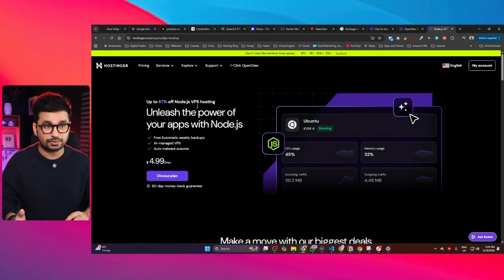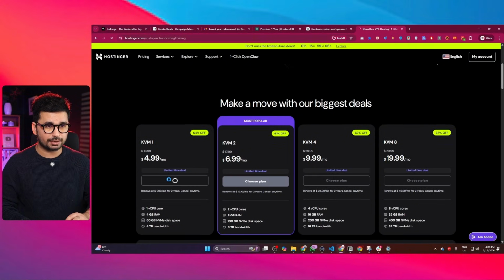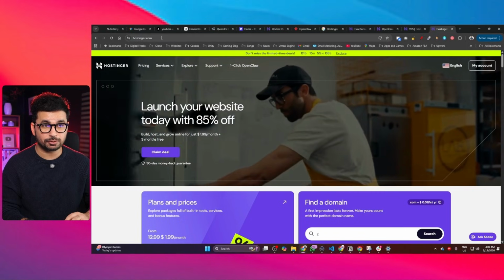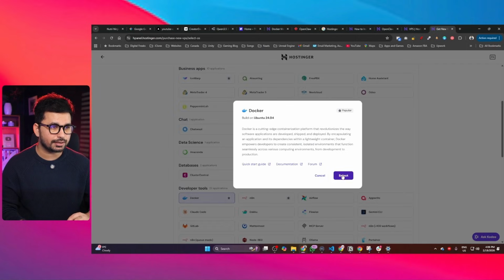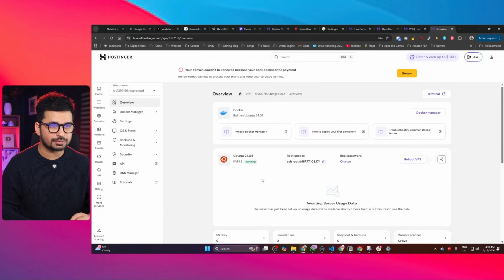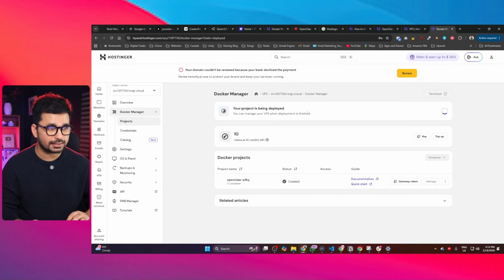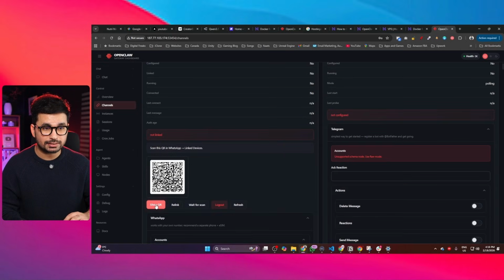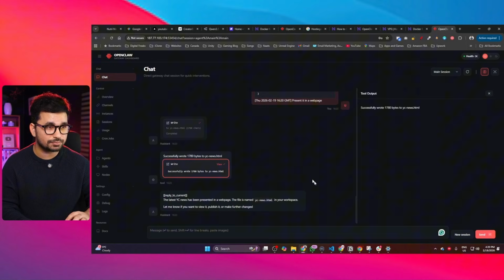OpenClaw Is Finally Easy and Safe to Use... EASIEST METHOD (Clawdbot)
OpenClaw is dominating the AI agent space right now — but installing an autonomous agent on your main workstation is risky. The moment you run it locally, you’re potentially giving it access to your files, folders, environment variables, API keys, terminal, and even SSH credentials.

METAVERSEGUY (for an exclusive discount)

So in this video, I show you the safer setup: deploy OpenClaw on a private VPS using Hostinger, so it runs in an isolated sandbox environment. You get the same power, but you protect your main machine — and you can access OpenClaw from anywhere.

What you’ll learn in this video:

Why running OpenClaw locally can be risky

How to set up a Hostinger VPS (pick location + install Docker)

Deploy OpenClaw from Hostinger Docker Manager (catalog → deploy)

Log in using the gateway token

Connect WhatsApp (and how Telegram setup works conceptually)

Test OpenClaw and run tasks remotely

🔗 Hostinger VPS (OpenClaw 1-click): (add your link here)
🔗 OpenClaw: (add your link here)

If you want me to do a follow-up on hardening this even more (firewall rules, restricted permissions, separate keys, etc.), comment “SECURE SETUP”.

⏱️ Chapters (timestamps)

00:00 – OpenClaw is powerful… but risky on your main machine
00:29 – The safer approach: run OpenClaw in a private VPS sandbox
00:50 – Why Hostinger VPS (cheap + OpenClaw setup)
01:06 – Choose plan + “ready-to-use AI” option explained
02:08 – Access Hostinger dashboard → VPS section
02:33 – VPS setup: region + Docker + root password
03:28 – Manage VPS → Docker Manager
03:46 – Catalog → find OpenClaw → Deploy
04:15 – Deployment starts + AI credits preconfigured
04:46 – Open OpenClaw + login with gateway token
05:05 – Configure channels (WhatsApp / Telegram)
05:16 – WhatsApp QR setup
05:39 – Quick test task (prove it’s working)
06:01 – Recap: isolate OpenClaw, avoid workstation risk